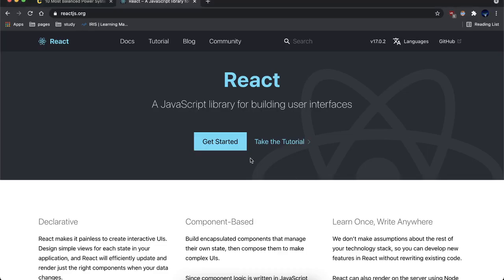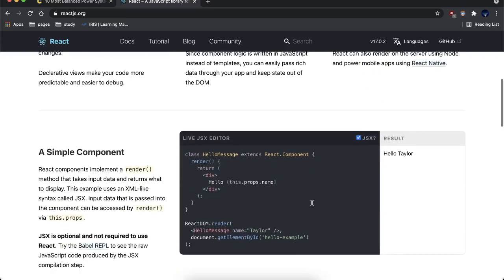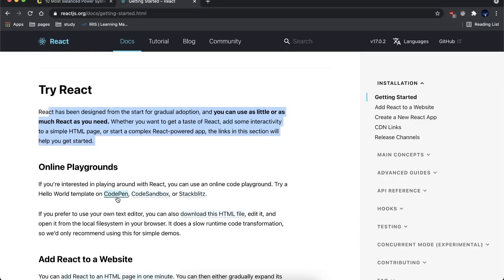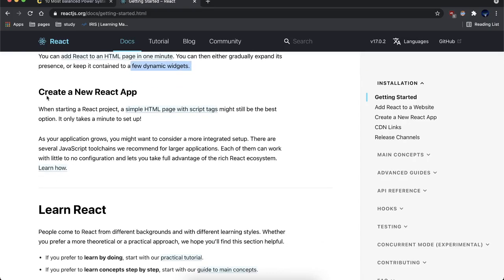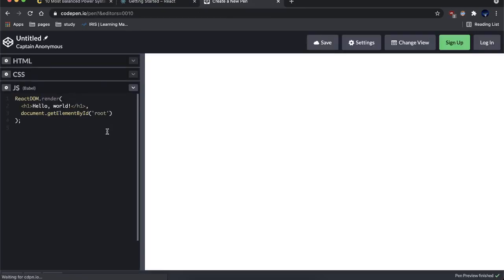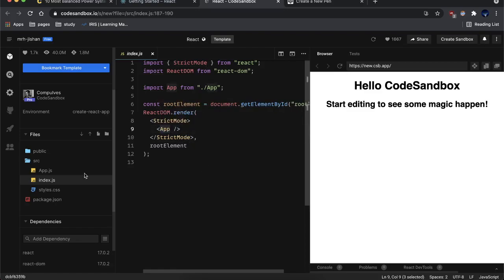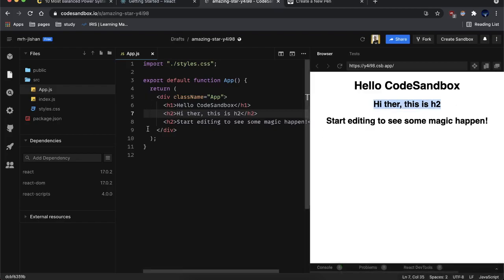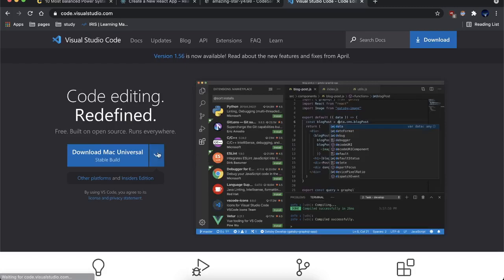Intro to ReactJS - ReactJS Documentation Part - 1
In this video, we gave an overview of ReactJS and started our "Hello World" program.